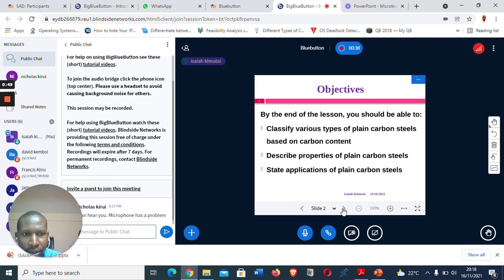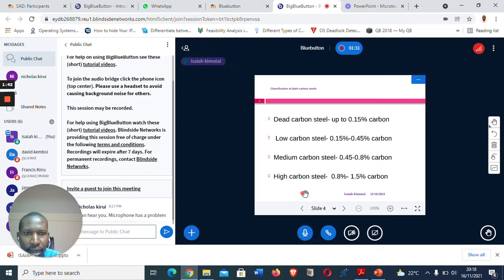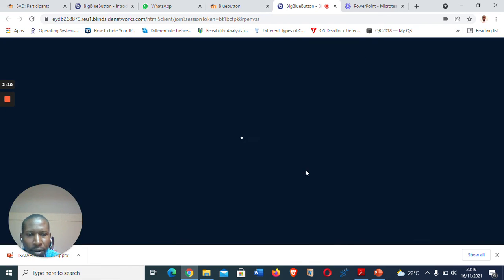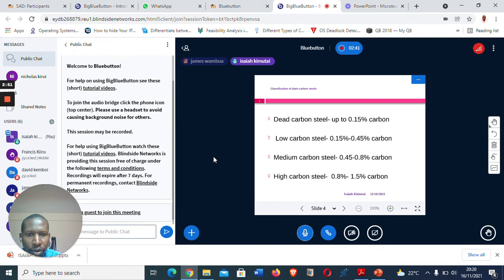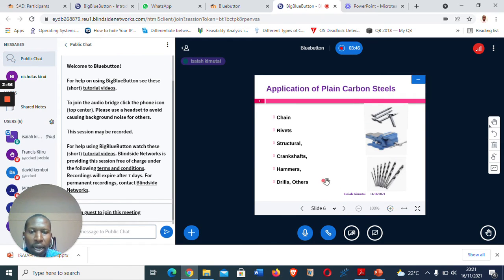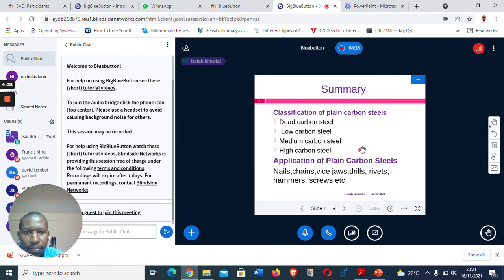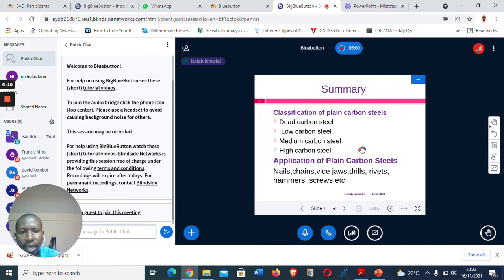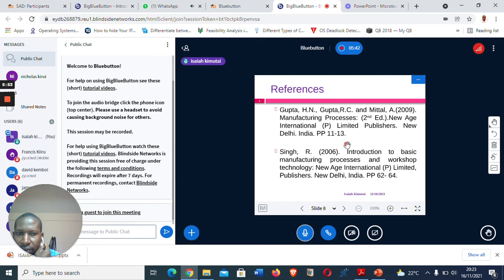PowerPoint Microteaching1 SAD PowerPoint 16 November 2021